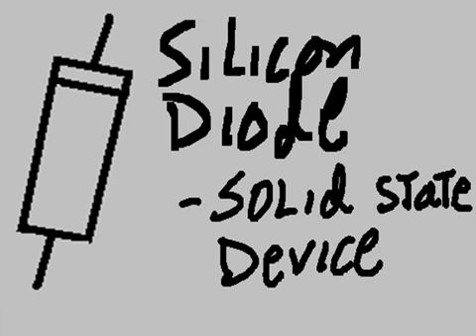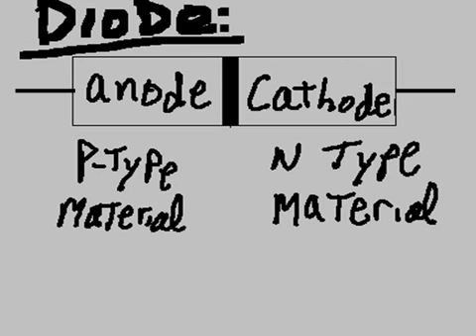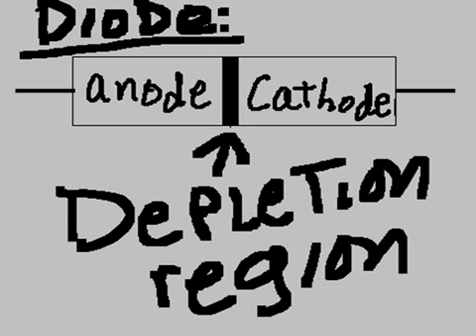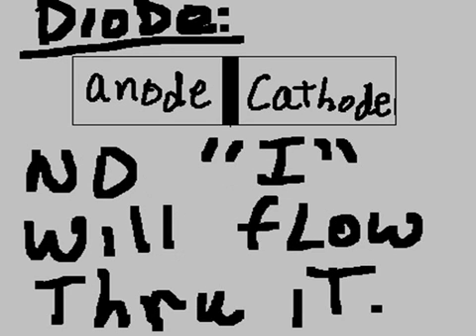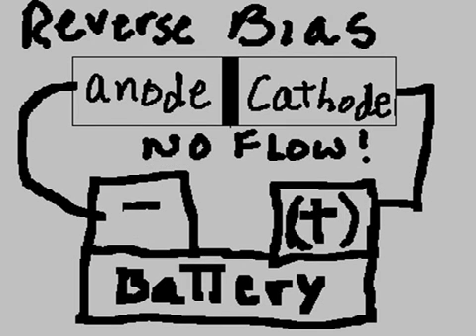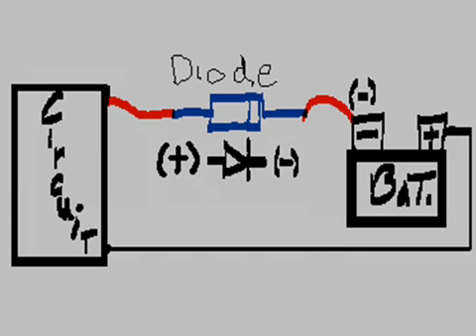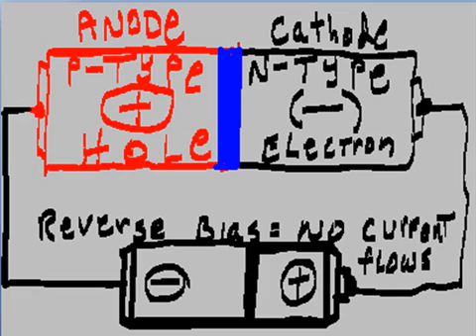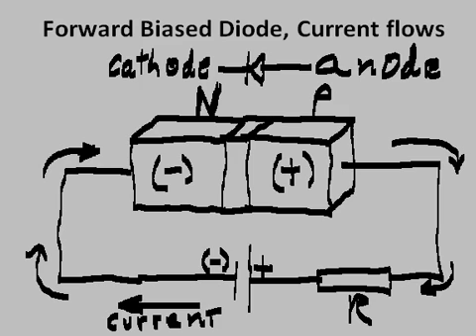Diodes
I discuss diodes, biasing